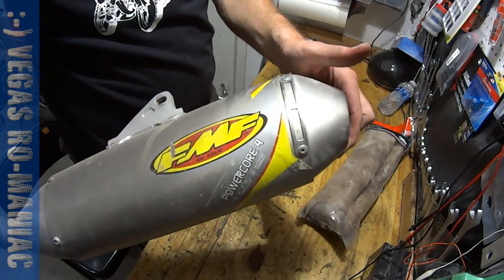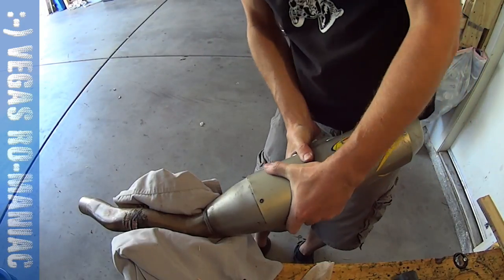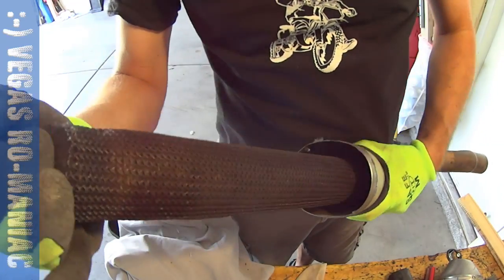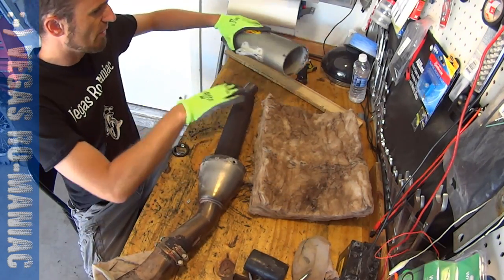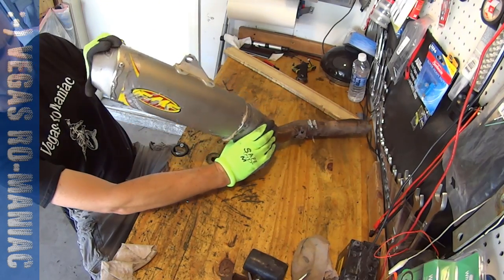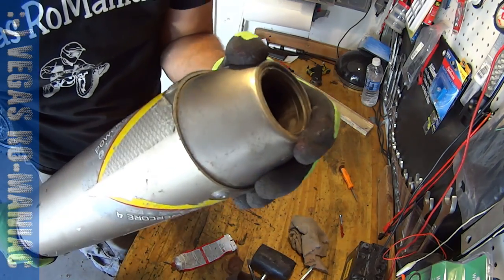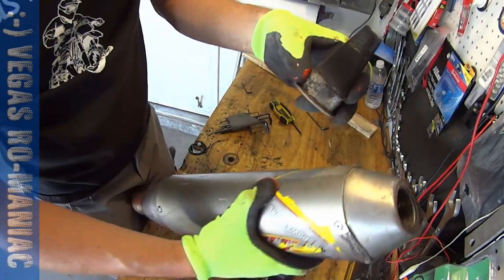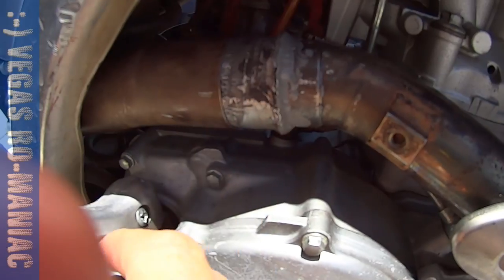How to Crack open and REPACK a FMF powercore 4 Dirtbike Exhaust